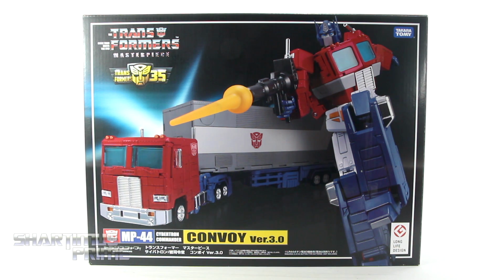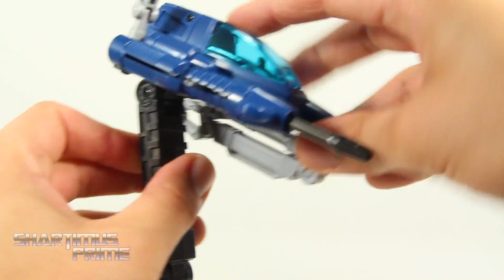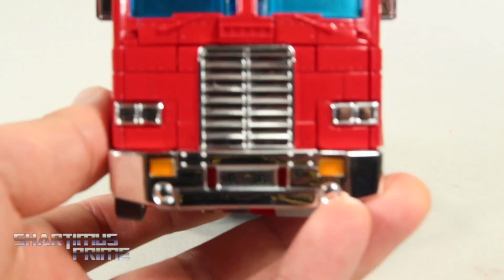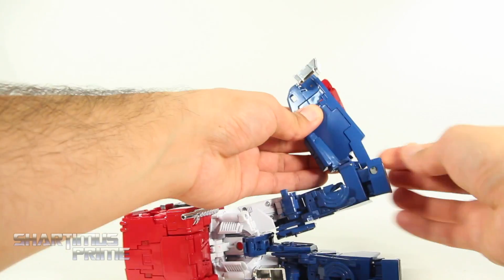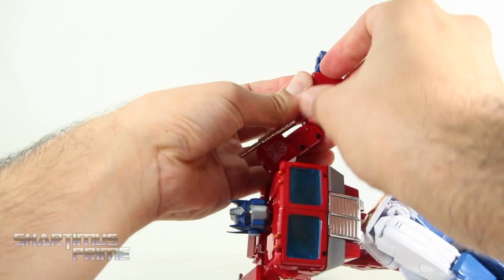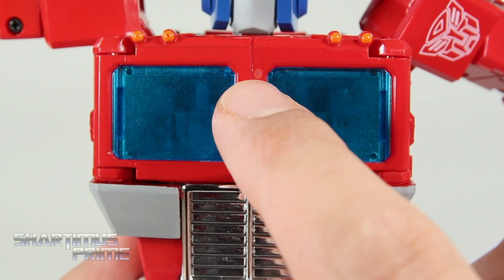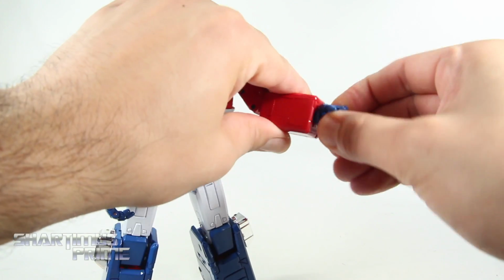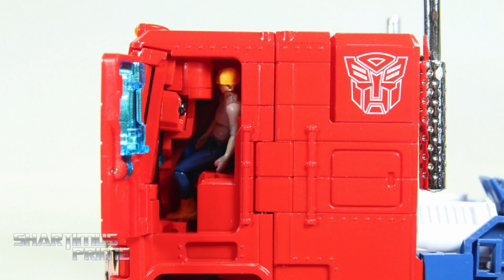Transformers MP-44 Optimus Prime Masterpiece Convoy 3rd Version G1 Cartoon Action Figure Review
OptimusPrime Voice by EpicVoiceGuy Jon Bailey